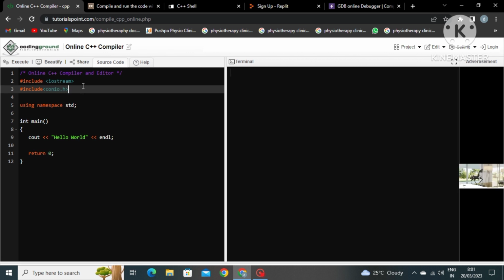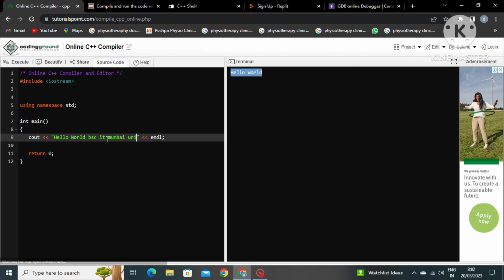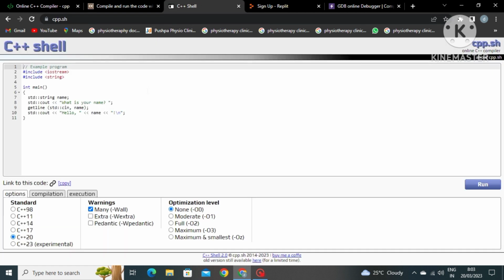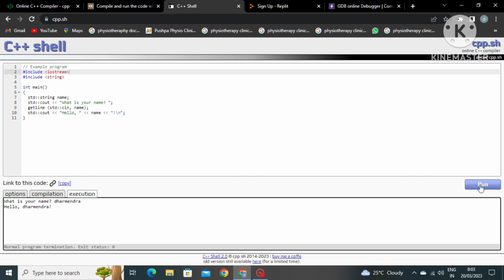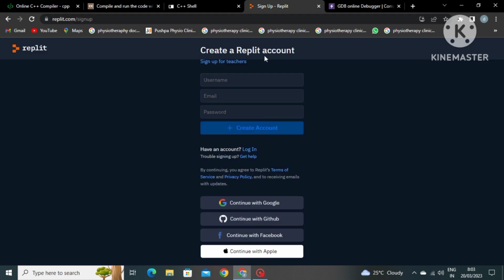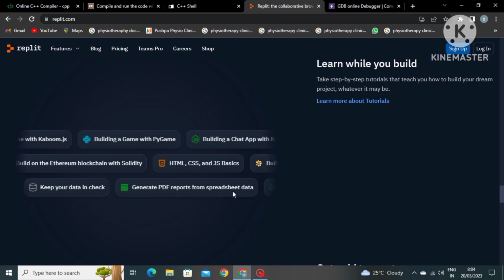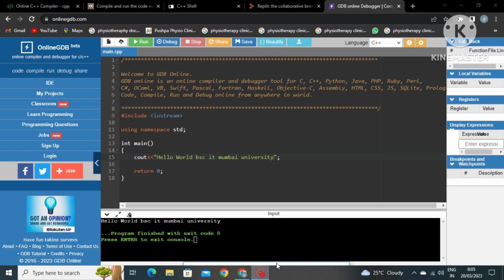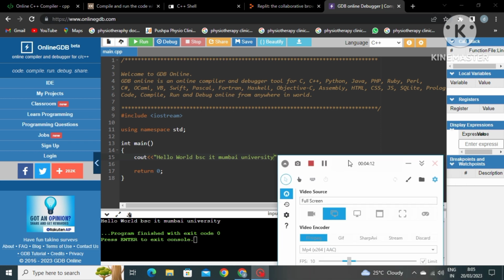Top 5 C++ compiler on website that help you a lot more || c plusplus compiler || onlinegdb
Technical Communication Skills MU

sem 2 link for books

Green IT For MU F.Y. B.SC IT Sem 2

Fundamentals of Micro Processor and Microcontrollers For MU F.Y. B.SC IT Sem 2

Web Programming For MU University BSC IT Sem 2

Object Oriented Programming with C++ For MU F.Y. B.SC IT Sem 2

Sem 1 For B.Sc Information Technology I.T Course Code: USIT105"
Programming Principles with C For MU B.Sc I.T Sem 1 Course Code: USIT101
Digital Logic and Applications For MU B.Sc I.T Sem 1 Course Code: USIT102
Discrete Mathematics For Sem 1 MU B.Sc Information Technology I.T Course Code: USIT104
Fundamentals of Database Management Systems For MU B.Sc I.T Sem 1 Course Code: USIT103